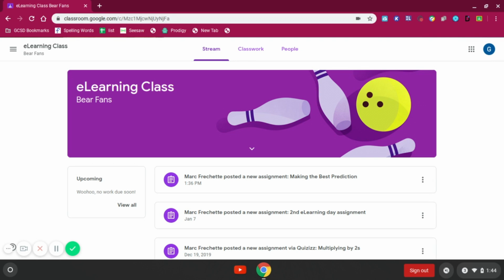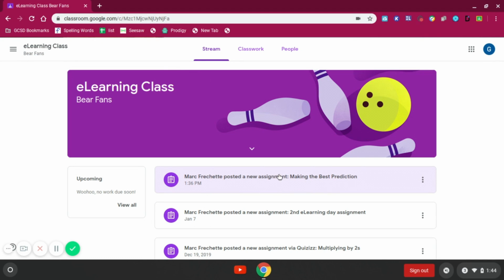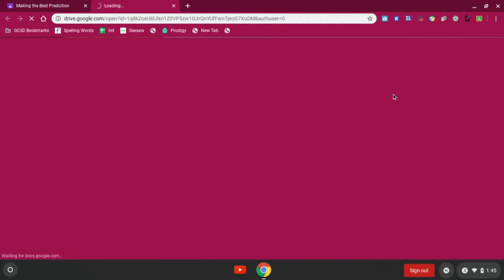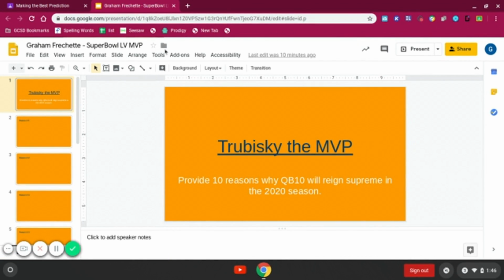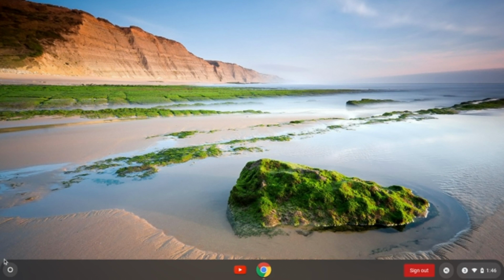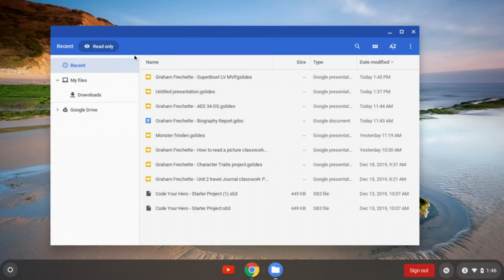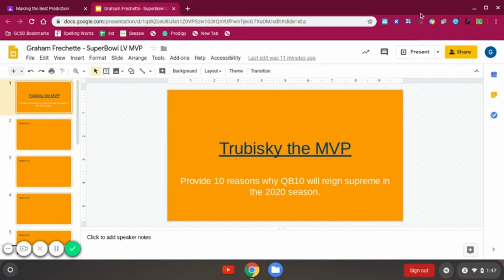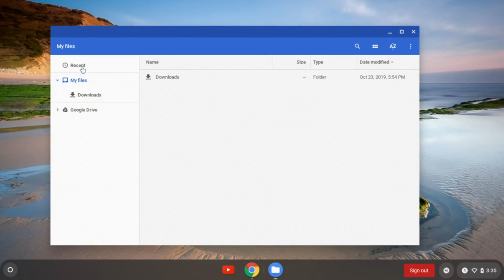eLearning: Students Need to Open Assignments Before eLearning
This video is an updated tutorial showing teachers and students that they no longer need to "move" their Google Classroom assignment files for eLearning days.  This video will allow students to take home a GCSD Chromebook and access their files with/without access to wifi.